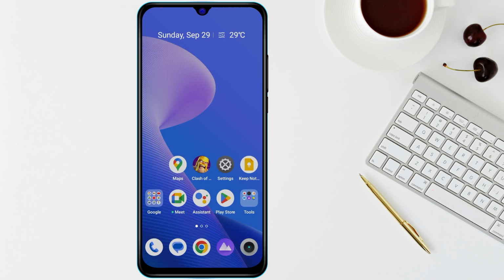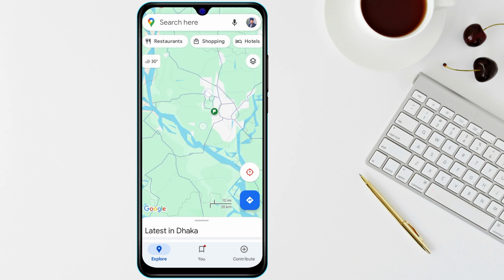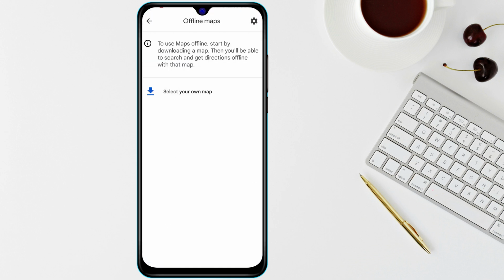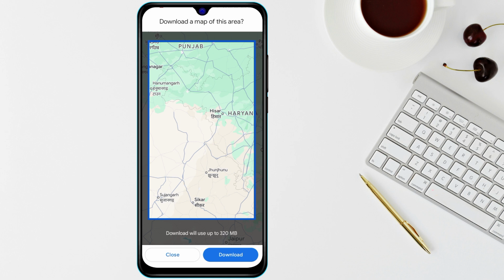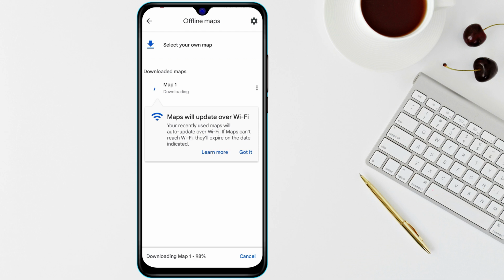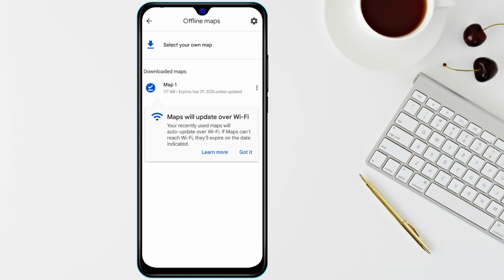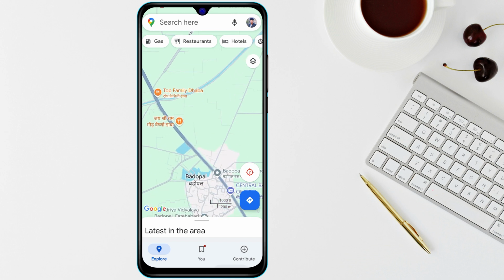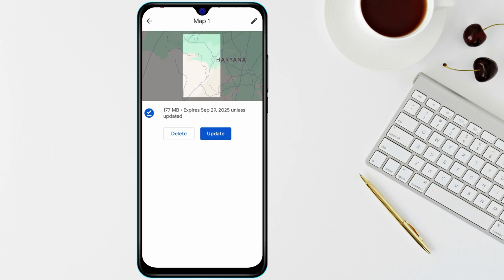How to Use Google Maps Offline in 2024 | Download Google Maps for Offline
In this video, I’ll show you how to use Google Maps offline in 2024. No need to worry if you don’t have internet. I’ll guide you step-by-step on how to use Google Maps offline without the internet and how to download the Google Maps route for offline use on your Android device.

You’ll also learn how to use offline Google Maps after downloading, so you can easily navigate without an internet connection. I’ll show you how to save directions on Google Maps offline and how to use Google Maps navigation offline.

This is perfect for anyone wanting to know how to save Google Maps offline on Android. Follow along to see how to download and use offline Google Maps for any area you need! Save time and data by using Google Maps offline wherever you go! Let’s get started.